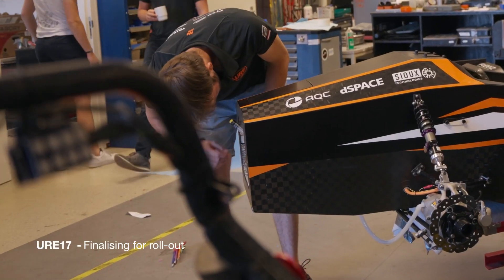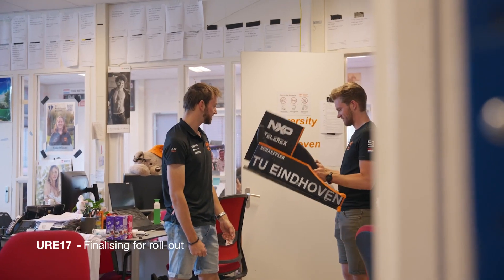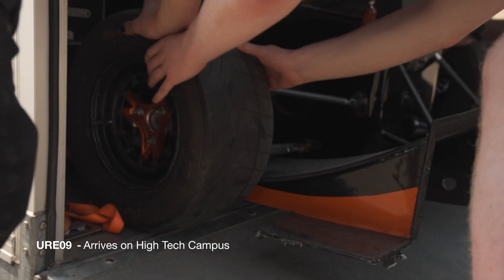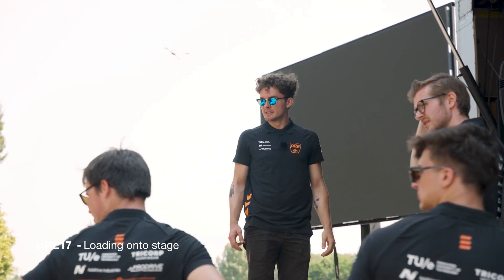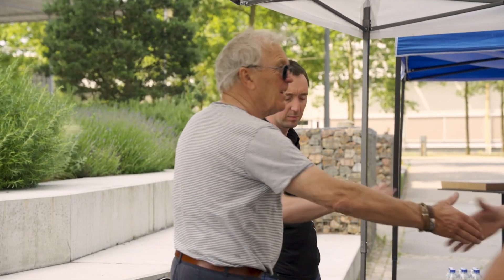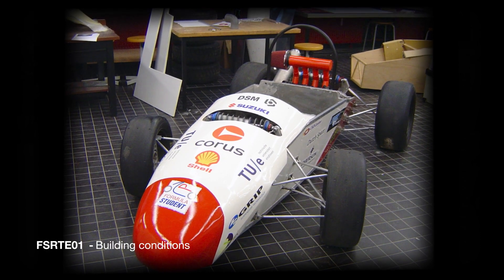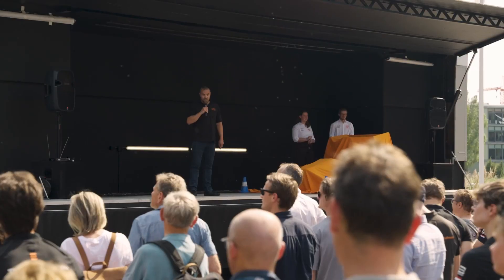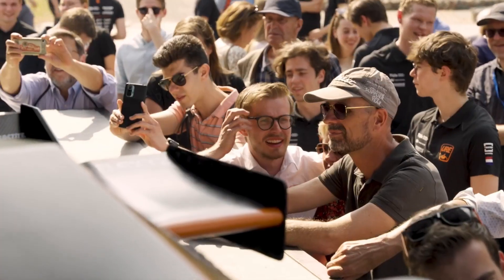The Road to URE | Episode #4 Roll-Out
This is 'The Road to URE,' where you'll dive into what it takes to build an electric and autonomous race car in one year. This episode we'll dive into the the Roll-Out. The Roll-Out is the event where our newest competitive race car is revealed to the public, this year's being the URE17.